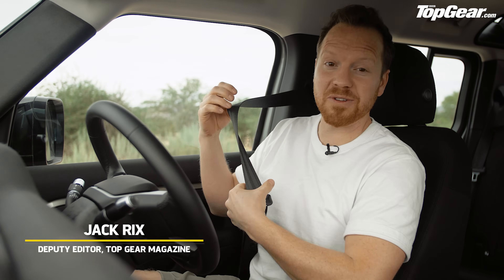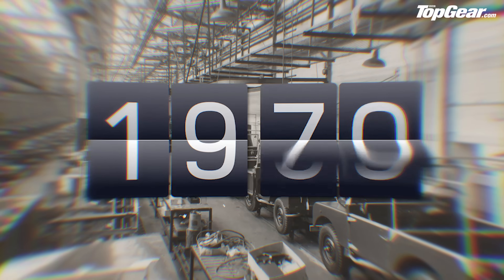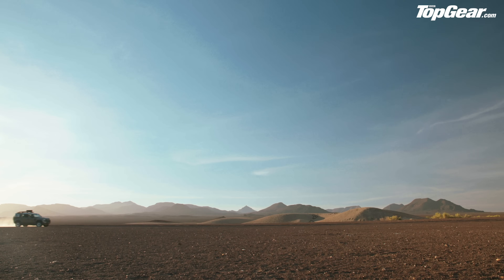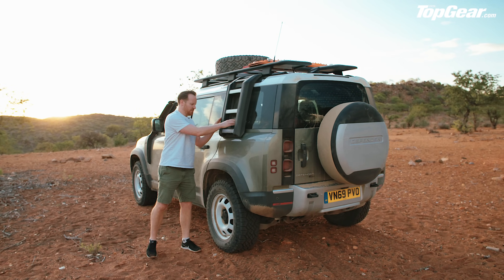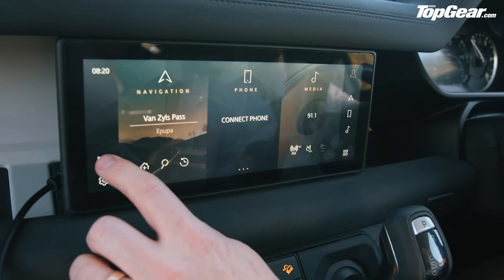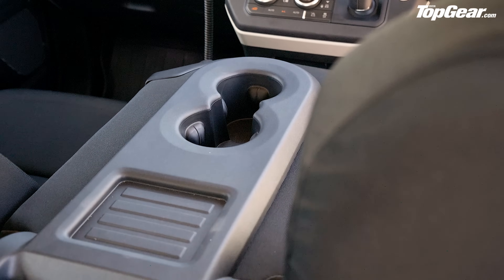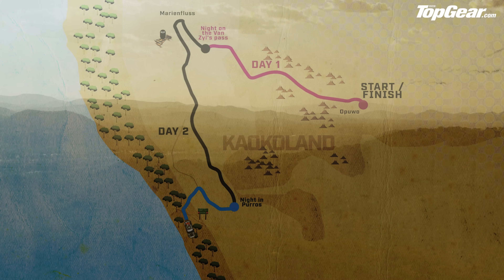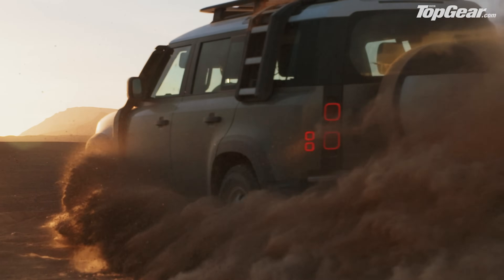FIRST DRIVE! New Land Rover Defender Review 4K | Top Gear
It’s finally here! The all-new 2020 Land Rover Defender. And we've got our hands on a lovely Pangea Green 110, before the smaller Defender 90 comes along next year. But being such an iconic off-roader, we couldn’t just do a humdrum review. So Top Gear Magazine’s Jack Rix decided to go on an adventure – across Namibia – for a test drive to remember.